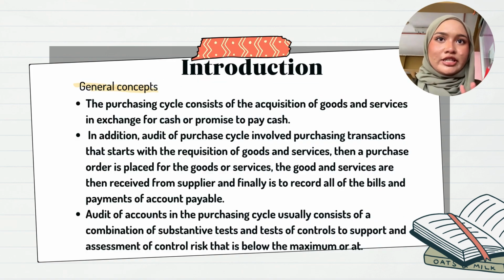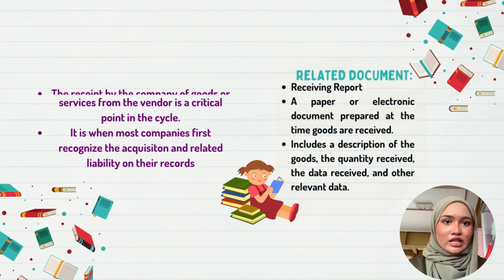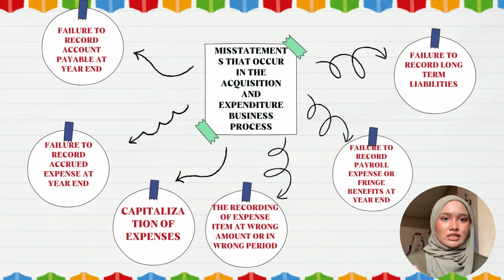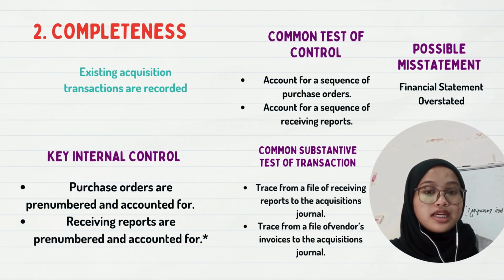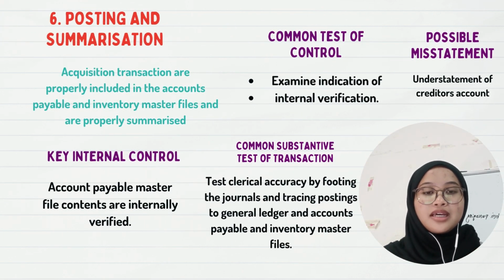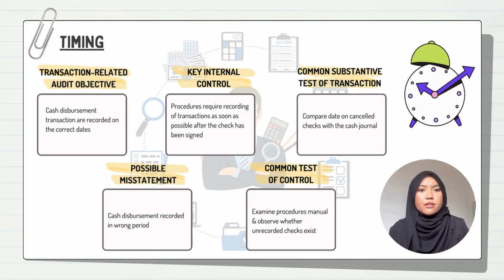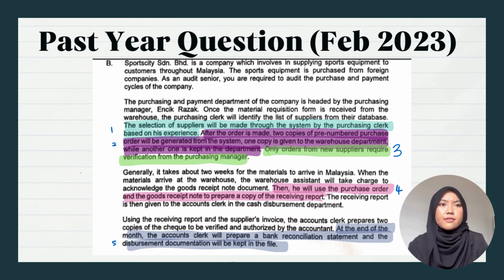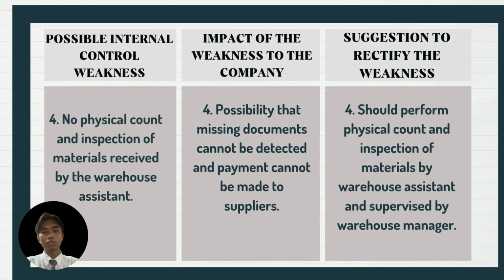Group Project AUD589 - Purchase And Payment Cycle (JAC2204C)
The purpose to make this video is for our group assessment and this video also will give you benefits to gain more knowledge with this topic as well as to guide you with your upcoming assessment.